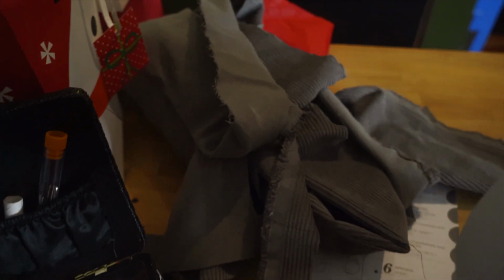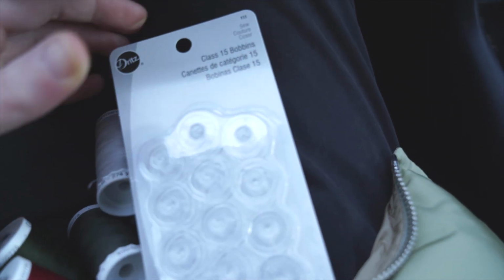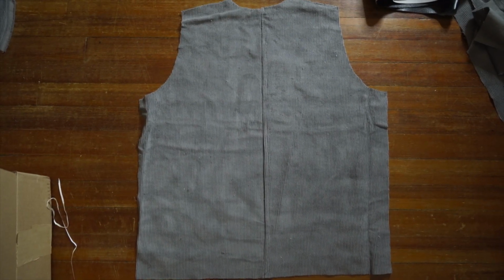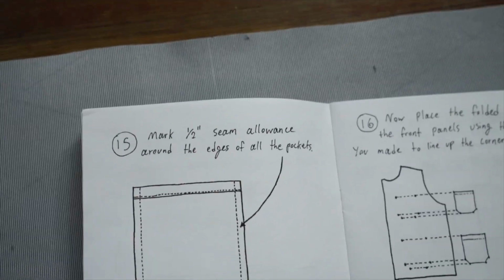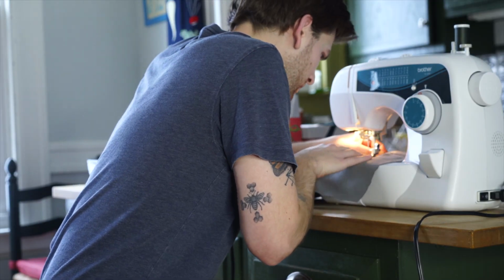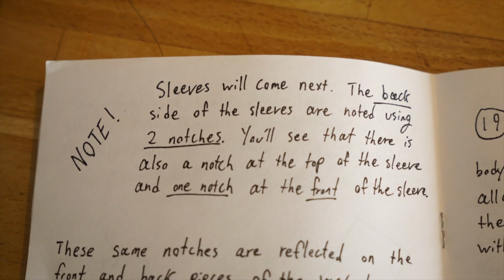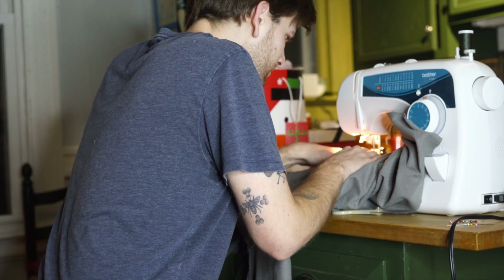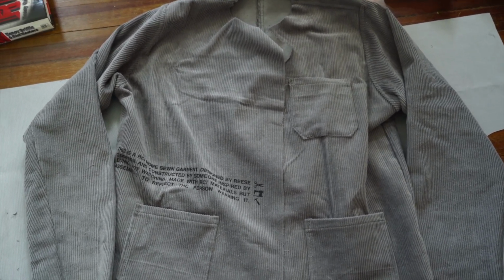D.I.Y REESE COOPER CHORE COAT | Part 2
Time to continue making my first piece of clothing EVER, a chore coat from a DIY kit by the streetwear designer Reese Cooper.